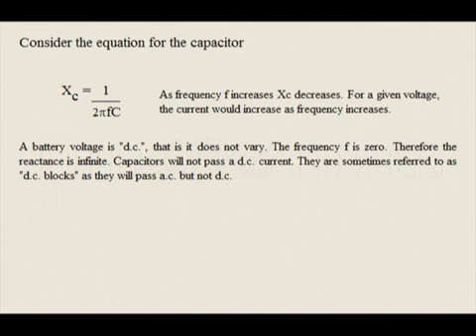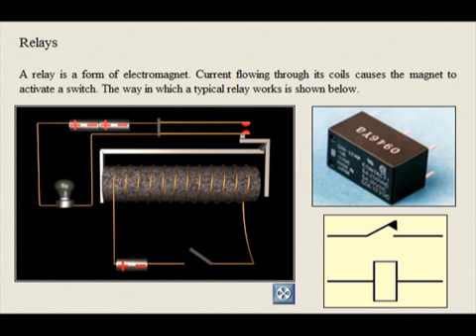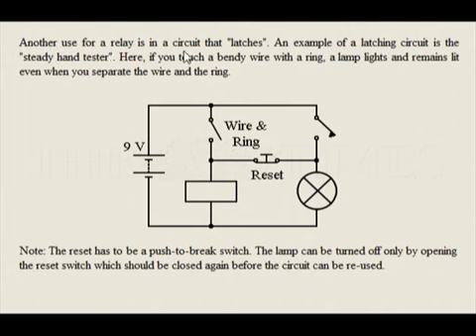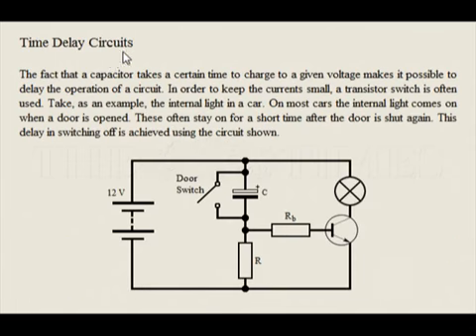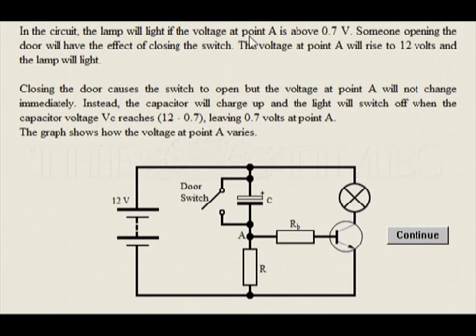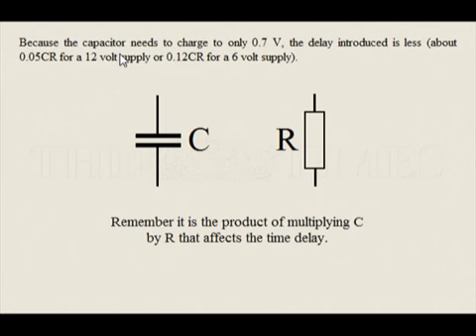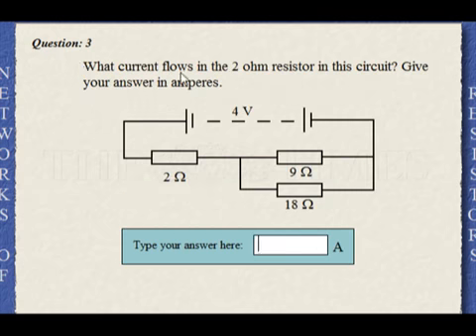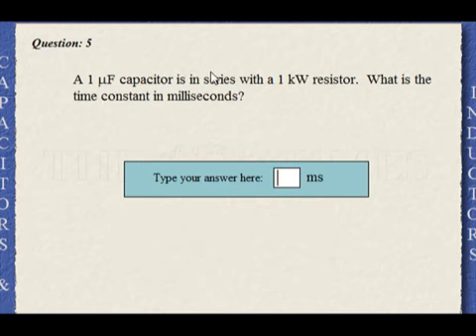CAPACITOR INDUKTOR RELAY 2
Salam!
Semangat pagi!
Ini bagian dari kuliah Rangkaian Listrik 1 dan  2, berikut aplikasinya.
Di bagian akhir ada soal-soal.
Keep up our spirit!
Semoga bermanfaat.
Salam
Eki